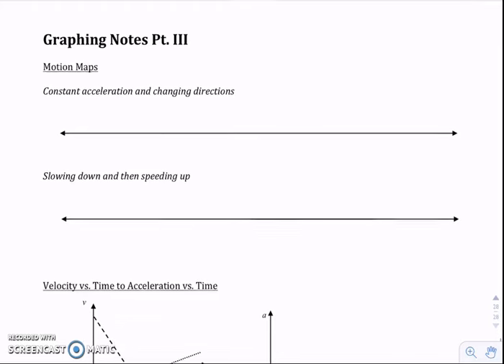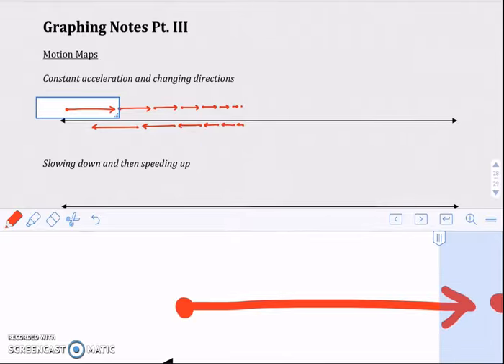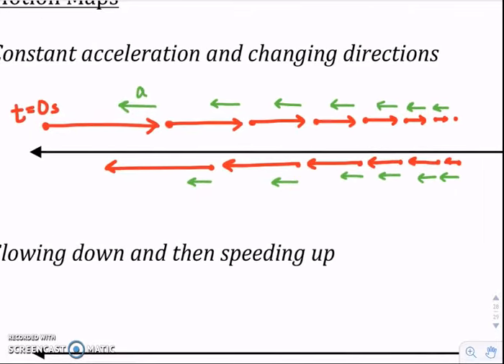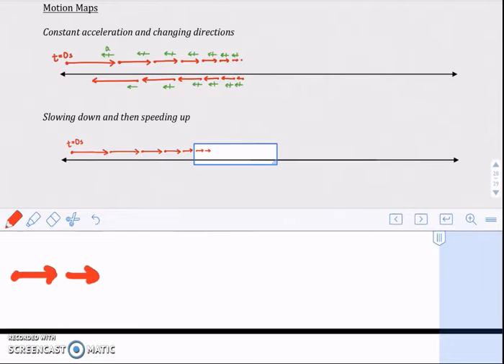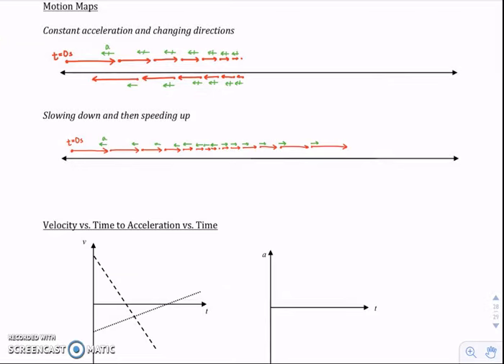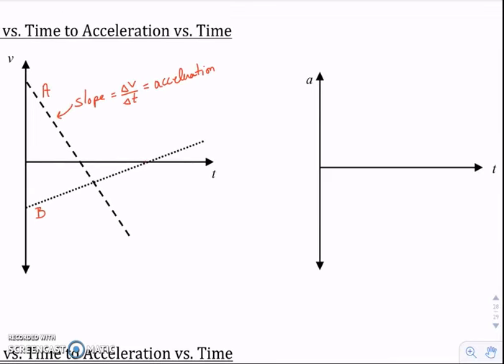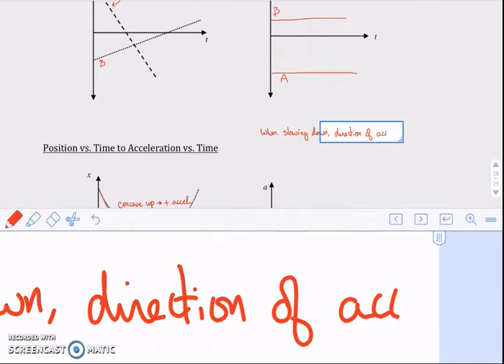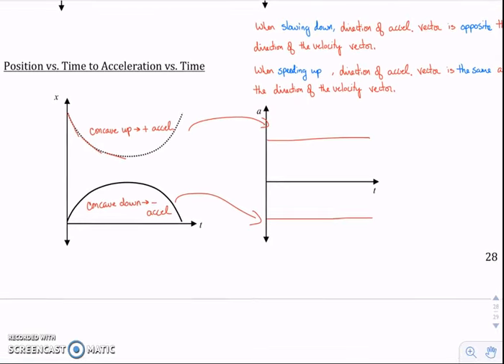U1 Graphing Notes Pt 3